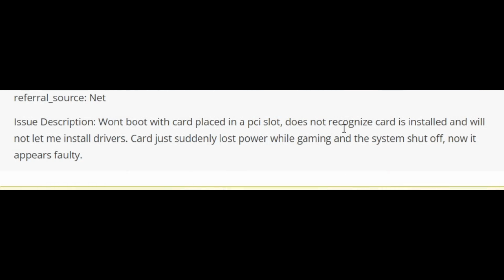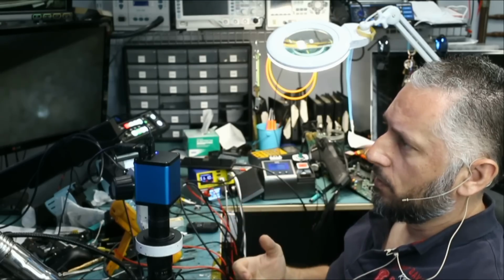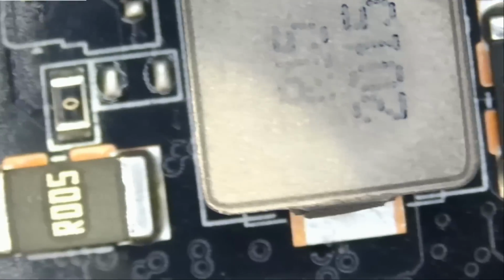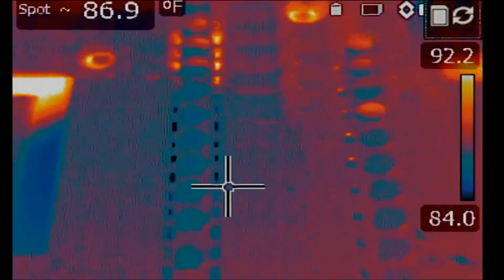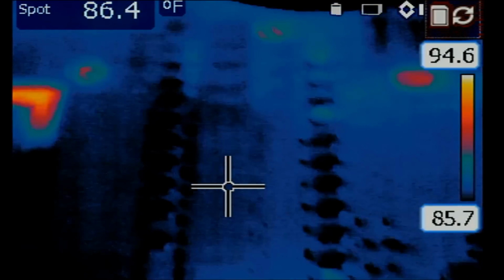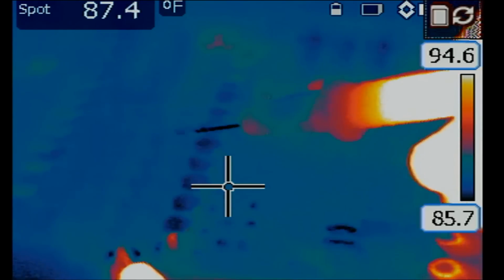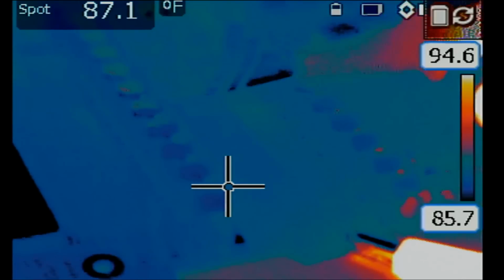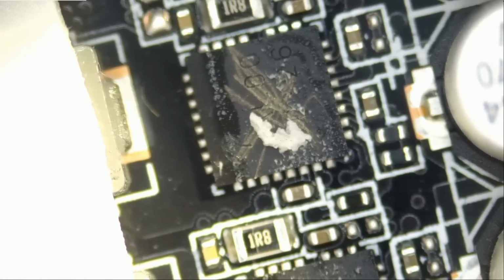Gigabyte 3090 Vision Graphics Card Repair - Suddenly shutdown and won't power up.